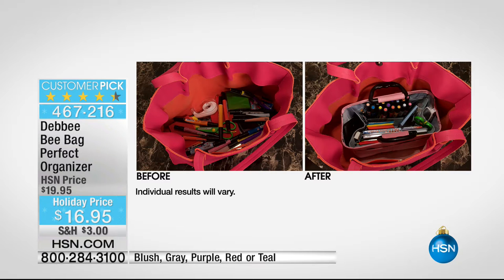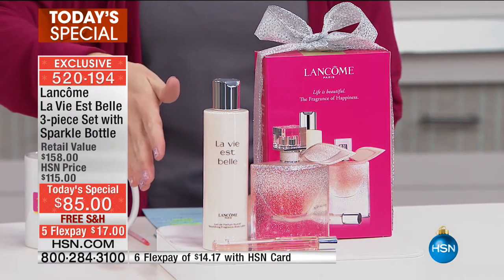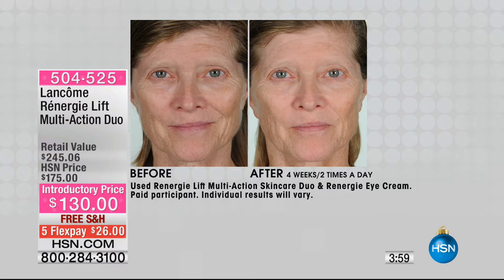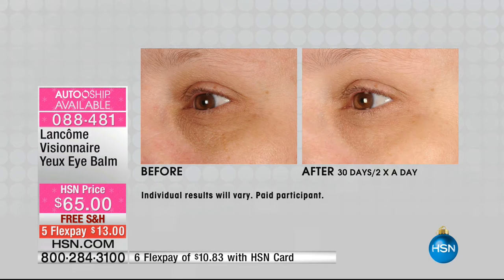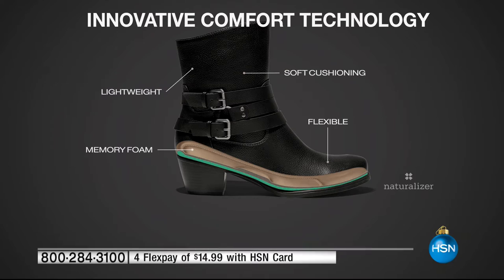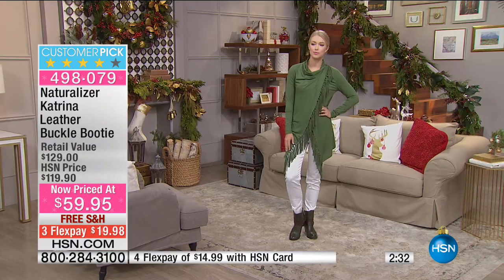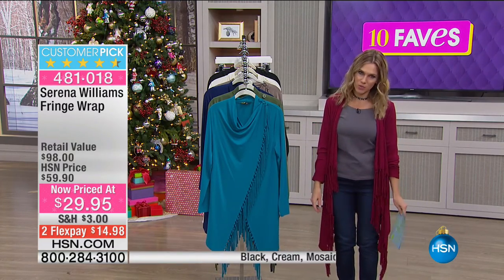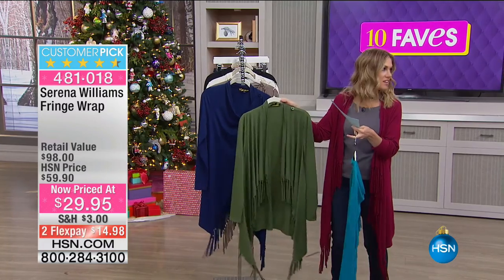HSN | 10 FAVES 12.08.2016 - 03 AM